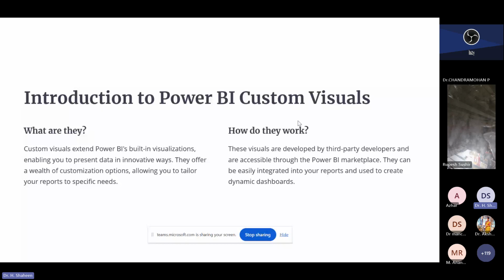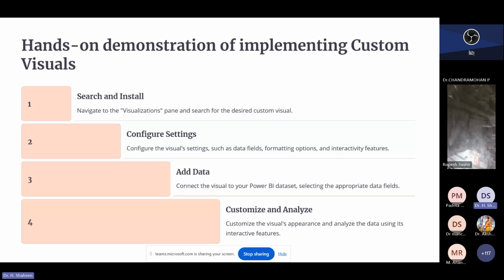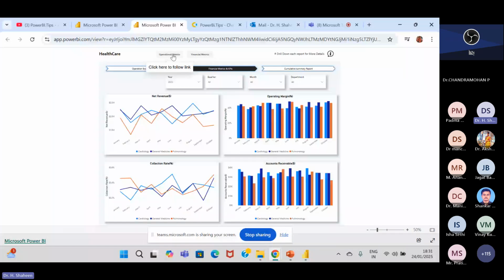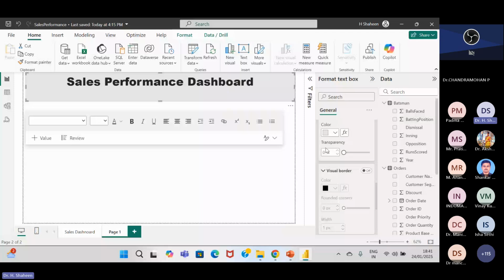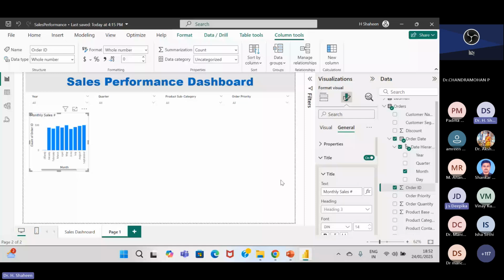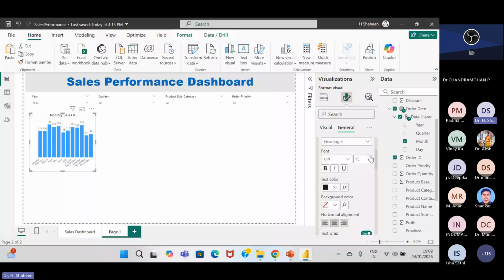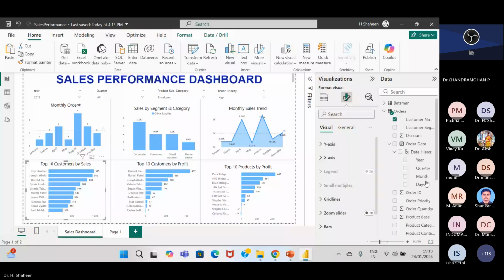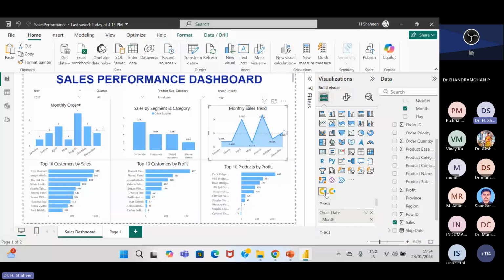Day 5 Session 10 24 1 25